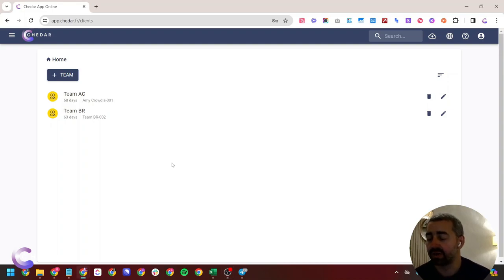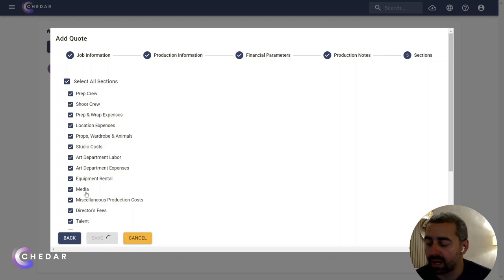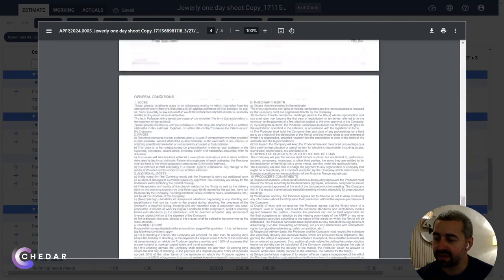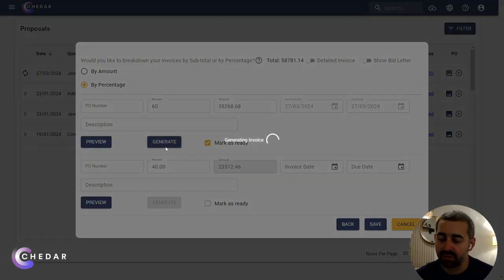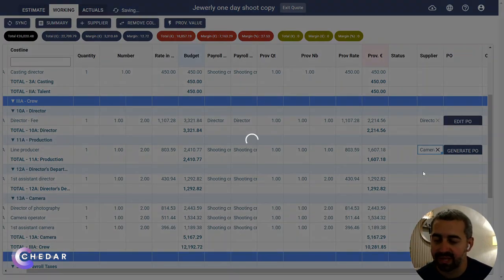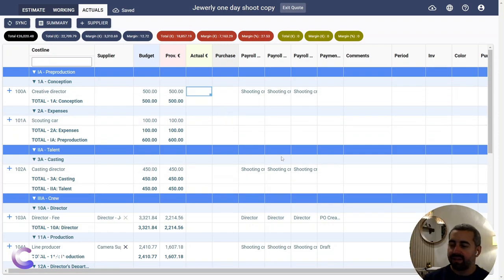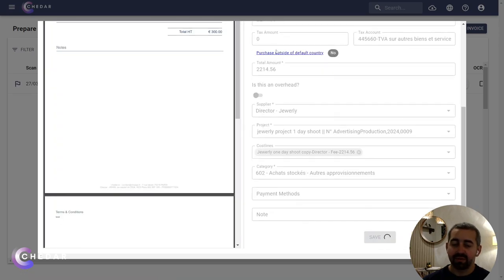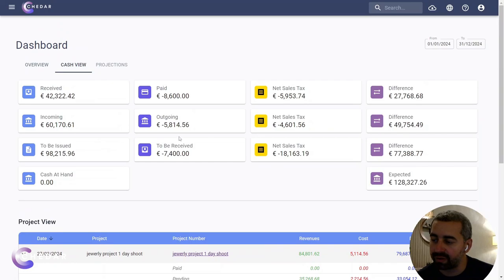All-in-One Media & Film Production Management Software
Welcome to Chedar – your ultimate solution for streamlined production company workflows! Join Bassam in this quick 10-minute demo to see how Chedar can supercharge your productivity. Ready to elevate your financial process? Dive in now and witness the magic firsthand! For further details or to book your personalized demo, explore today.